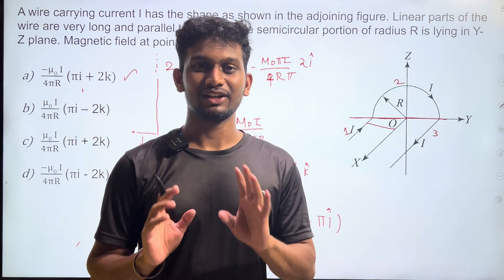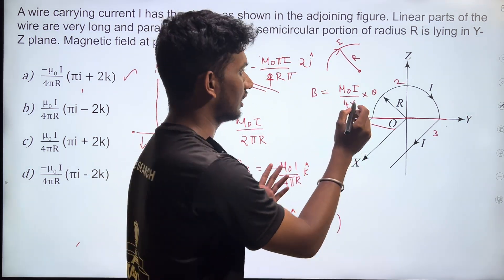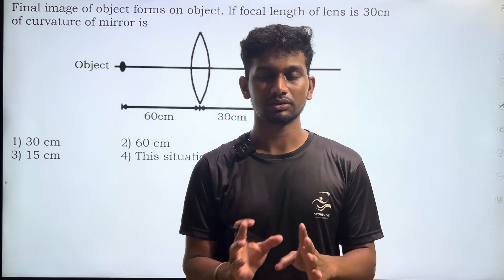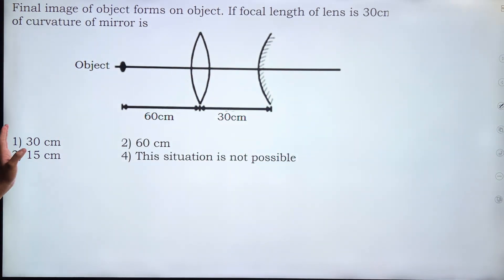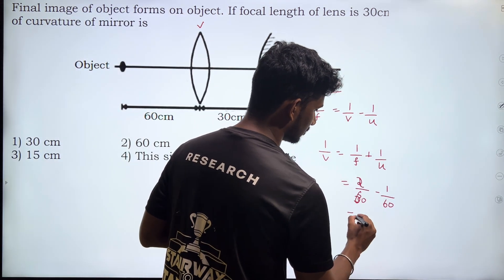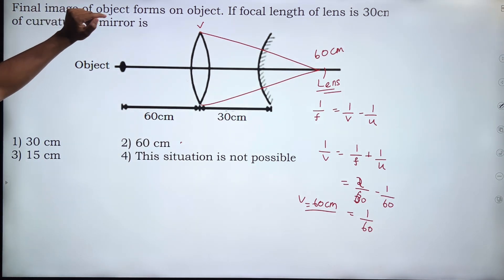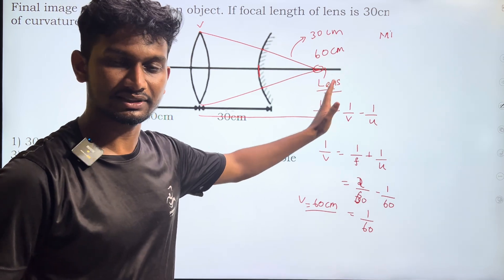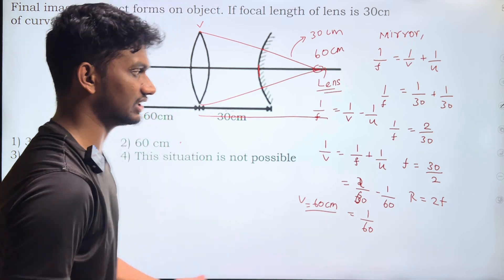Ray optics| Lens + Mirror| NEET JEE Physics problem solving | Tamil